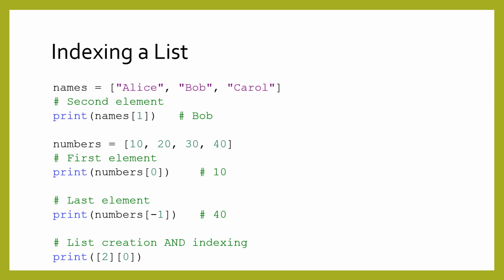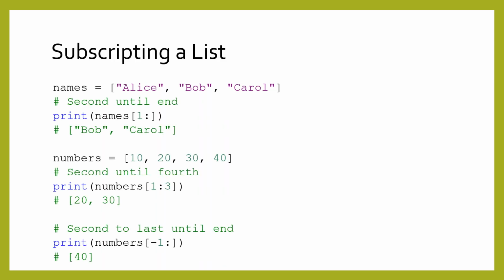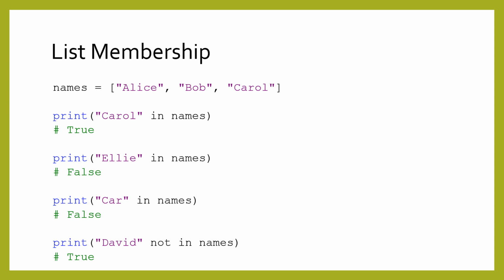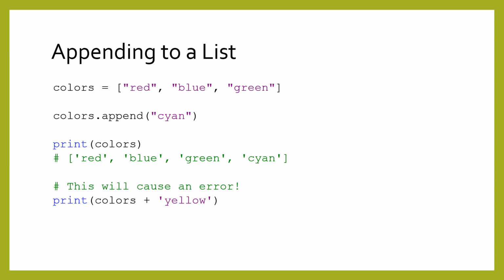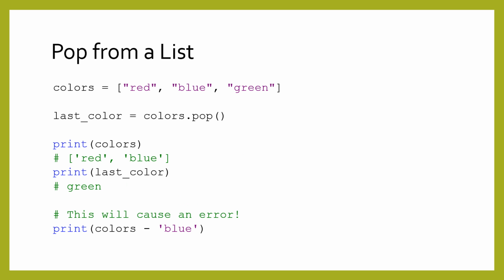Lesson 4B2) List Operations (Bart)